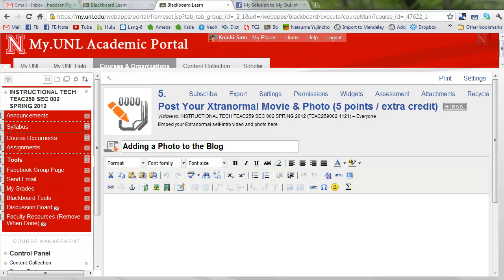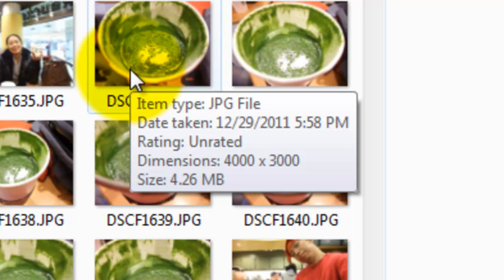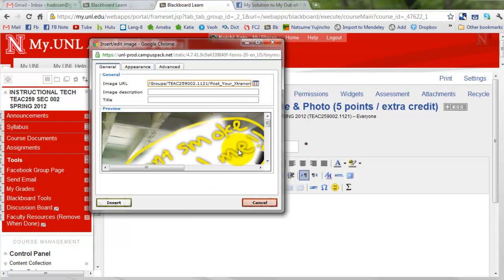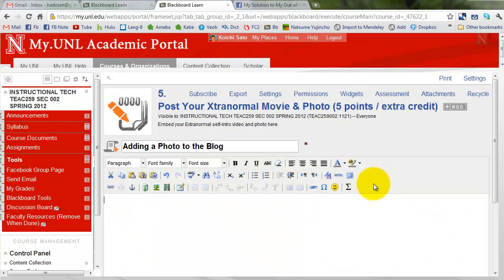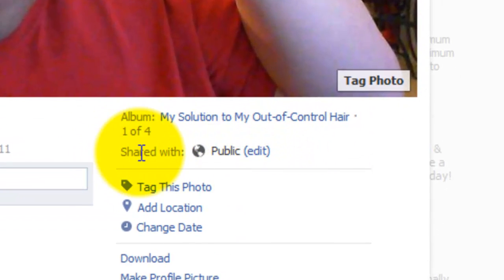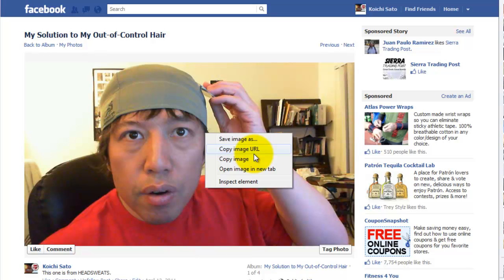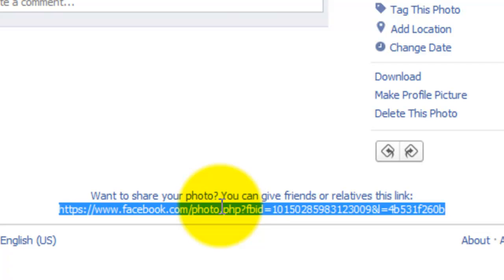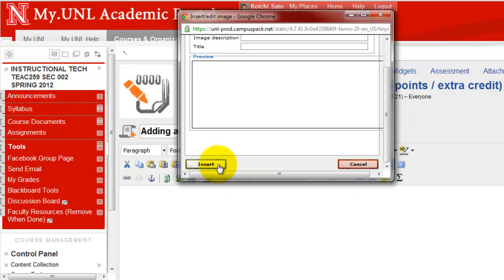Blackboard - How to Insert a Picture in Your Blog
I am demonstrating two different ways you can insert a picture in your blog posting.